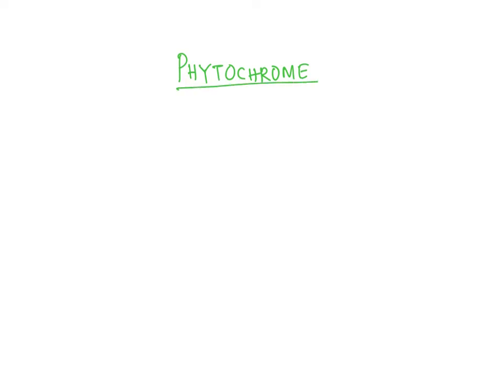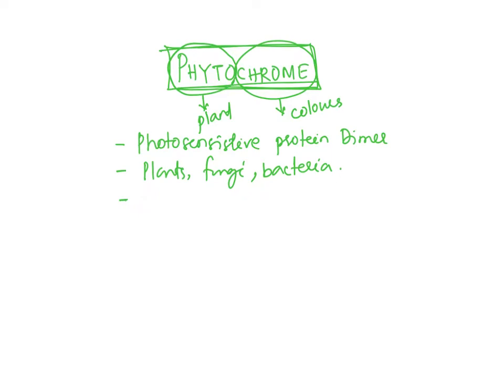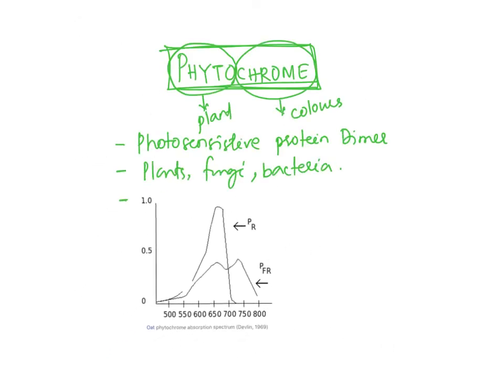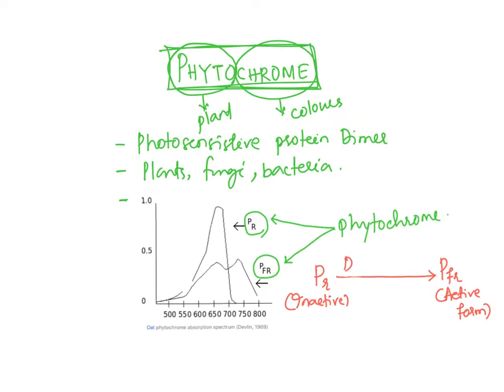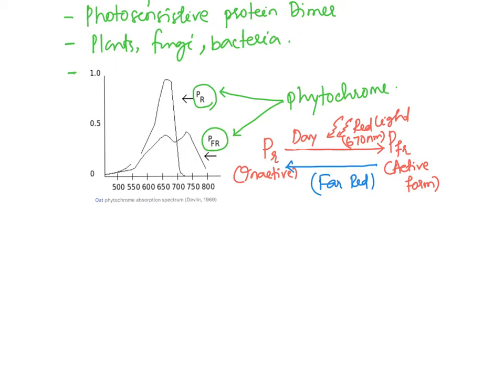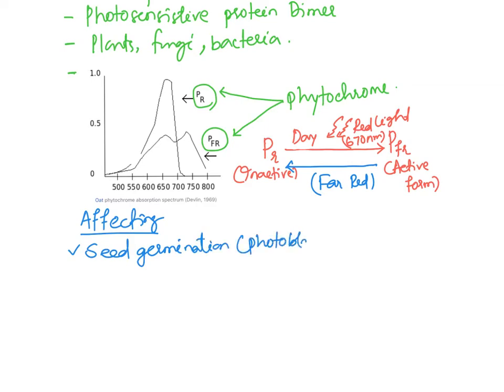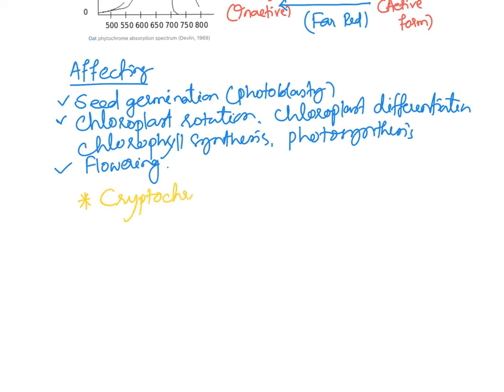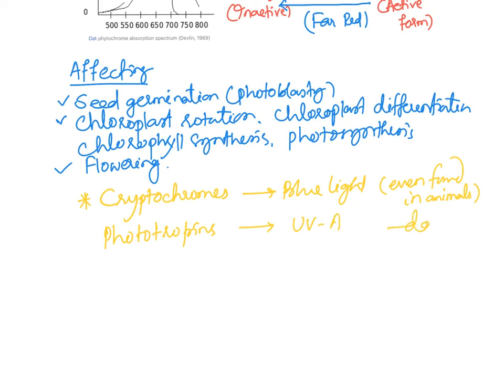PHYTOCHROMES (NEET/AIIMS/JIPMER).mp4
ABOUT PHYTOCHROMES